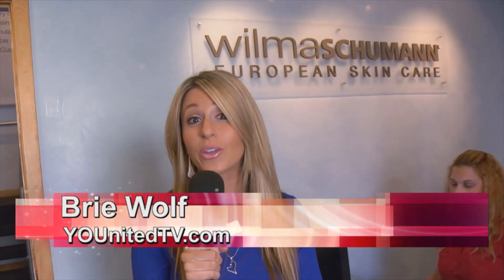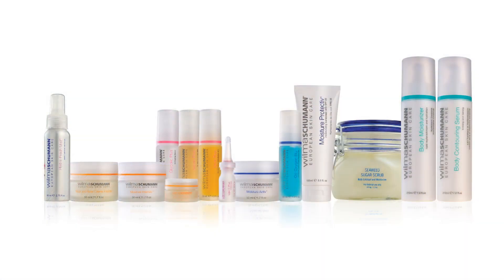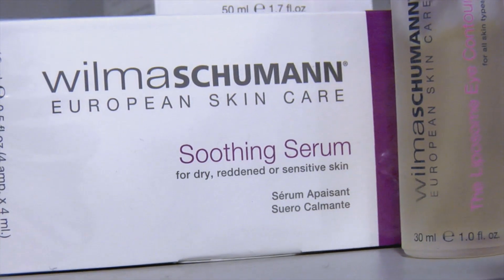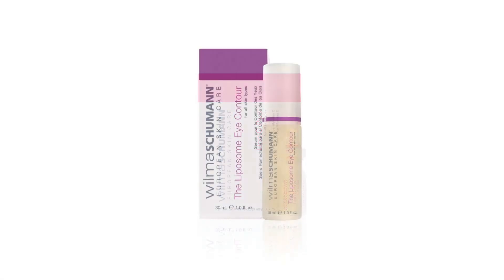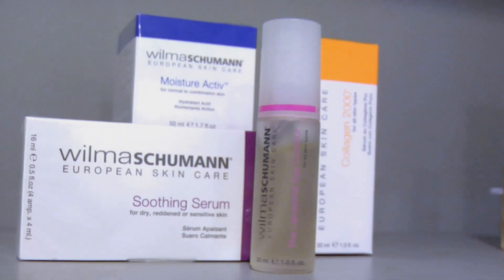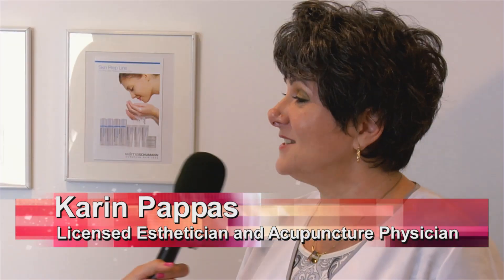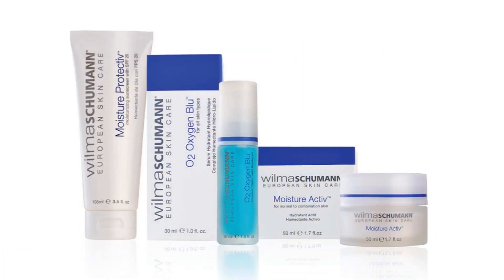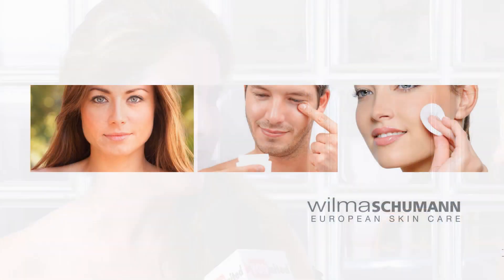Wilma Schumann is YOUnited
Brie Wolf visits the Wilma Schumann's headquarters in Miami, Florida to learn about the incredible European Skin Care line.